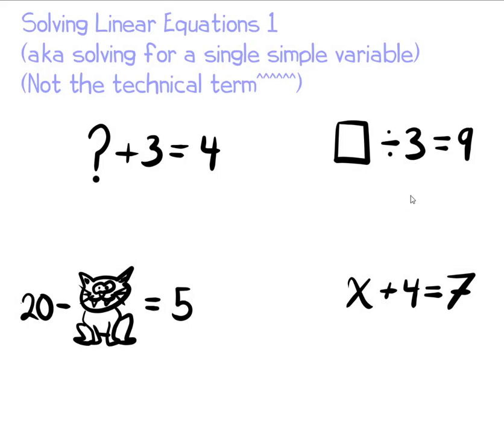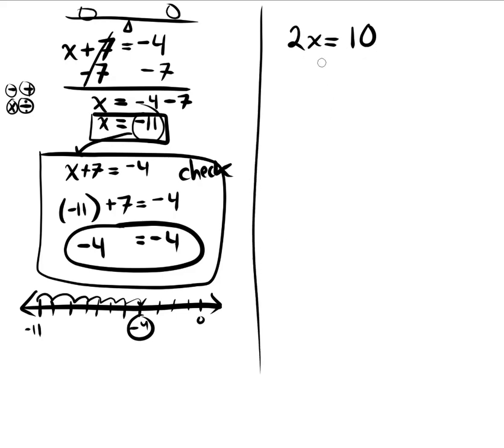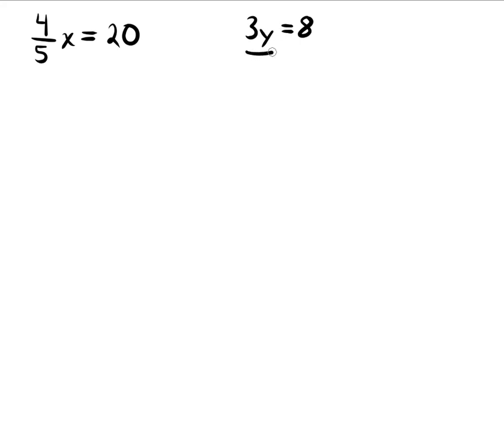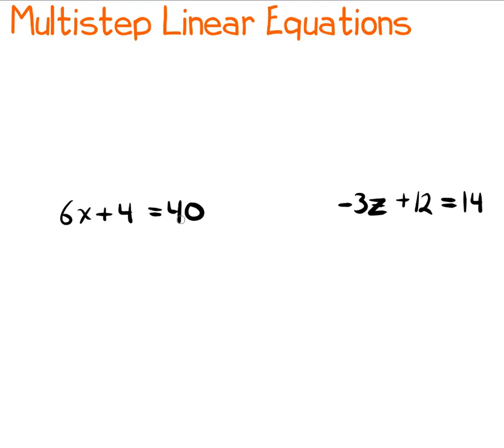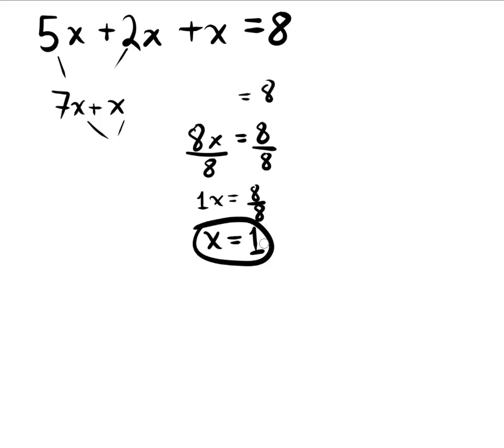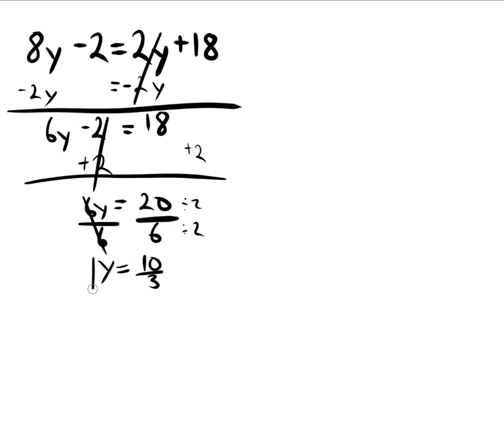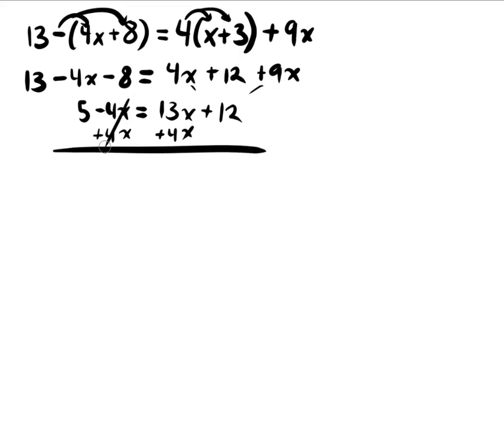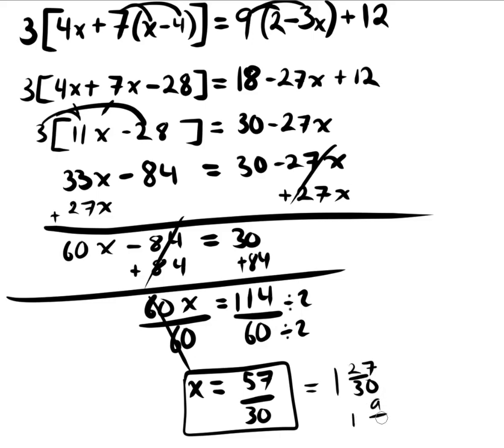Solving Linear Equations 1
A video covering how to solve linear equations for the value of 1 variable.  This is crazy fun and has the added benefit of it might help you get a girlfriend/boyfriend if they REALLY need help with math and you are able to tutor them.  (That's not going to happen, but hey, isn't that a beautiful dream :) )